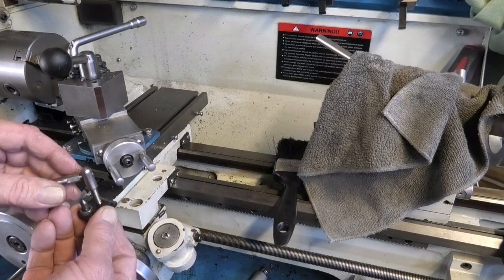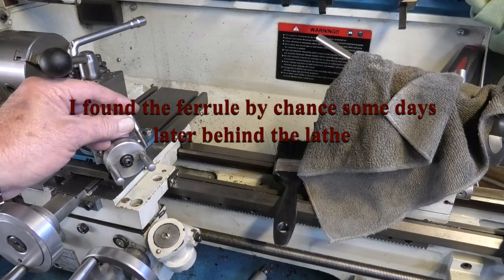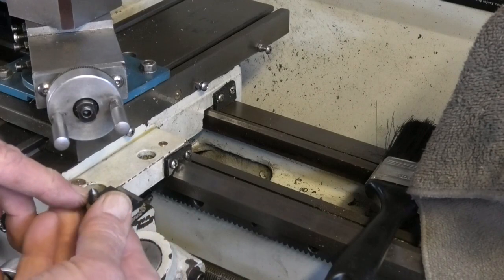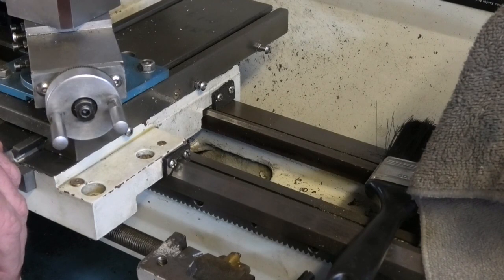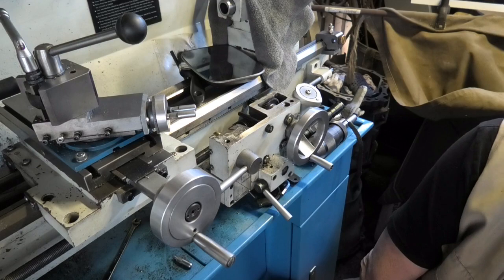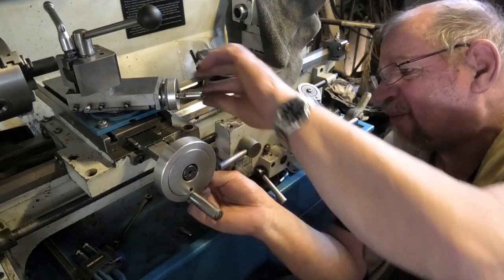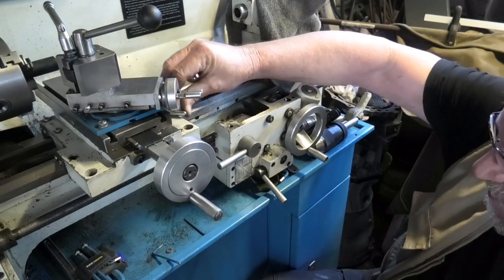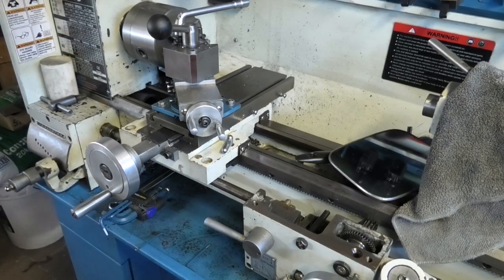My AL51G Lathe the Carriage Lock won't hold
The carriage lock does not hold, I pull it apart to find out the problem and to see if I can adjust it.